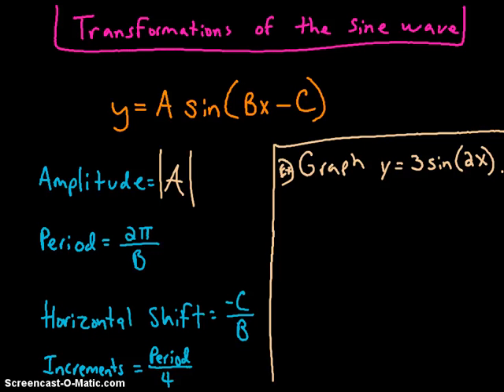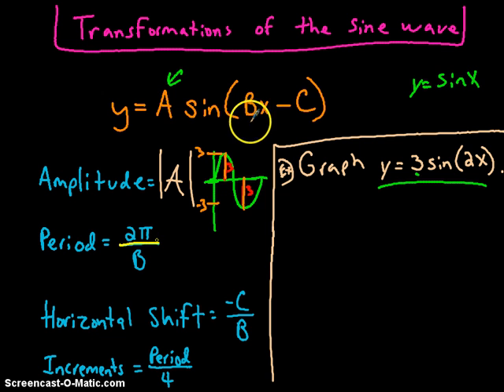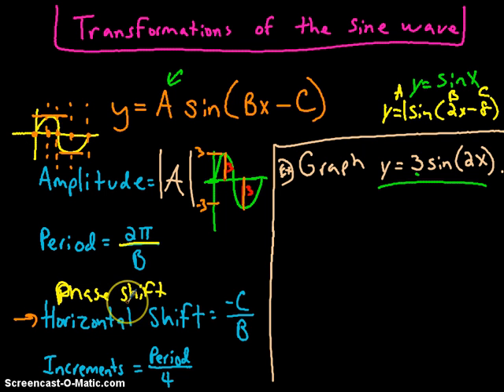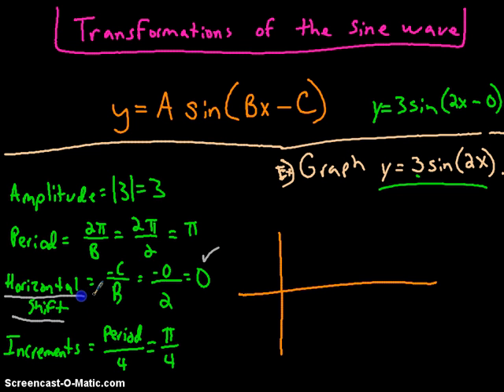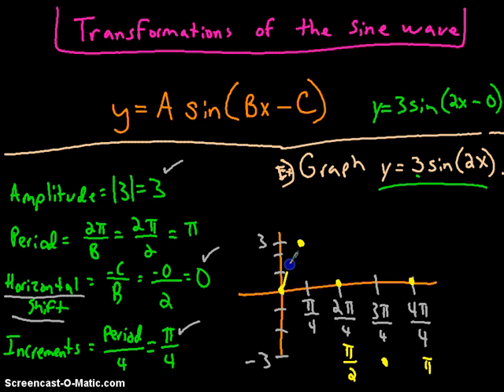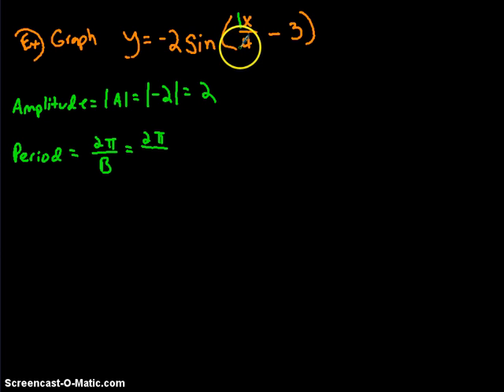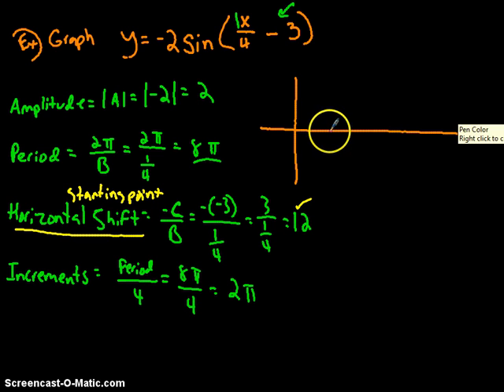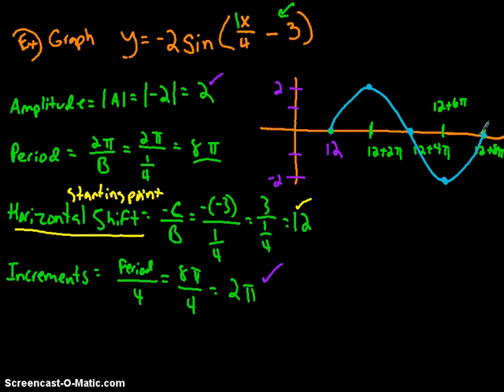Transformations of The Sine Wave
This video explains transformations of the sine wave.